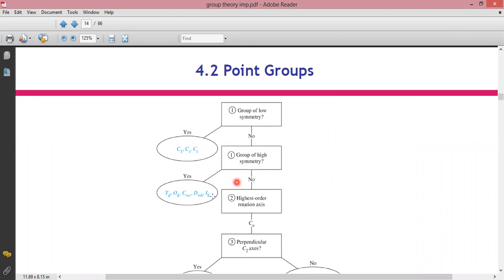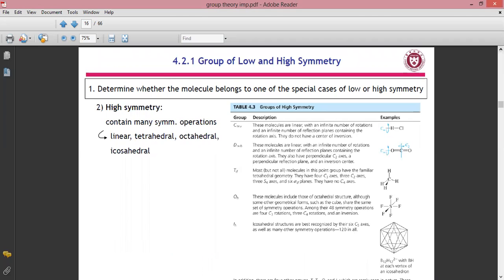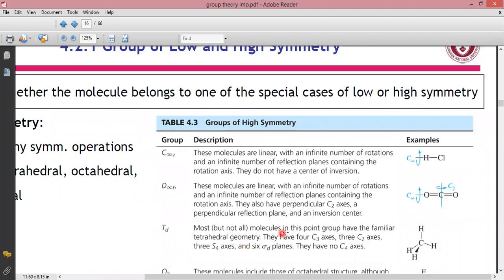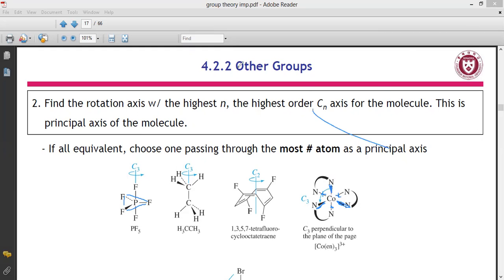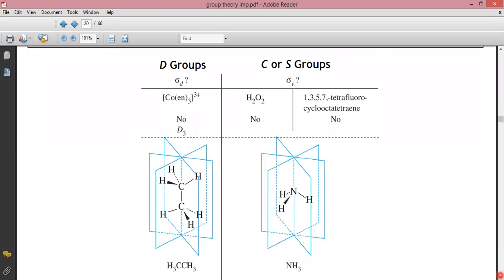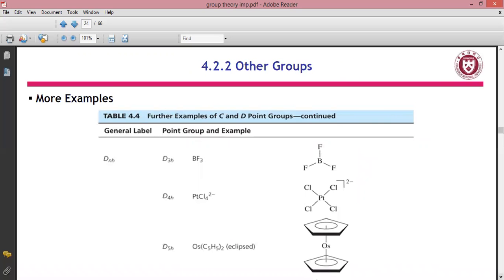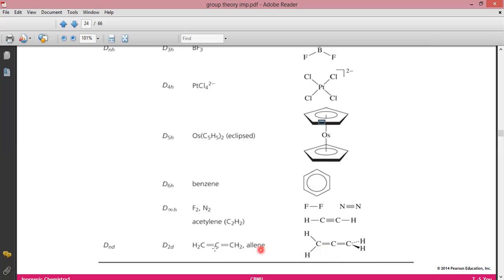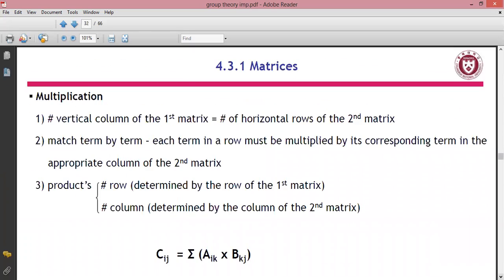Examples of point group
M.Sc Chemistry 2nd Semester Unit-4